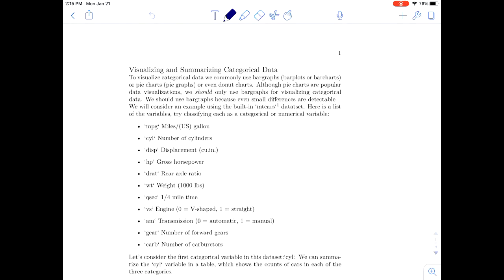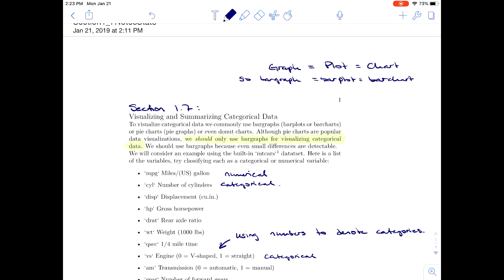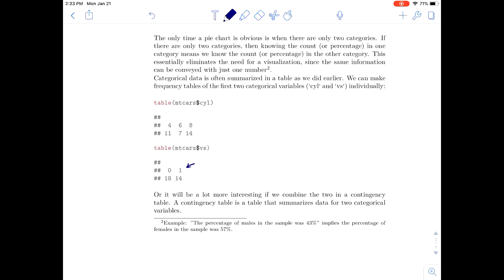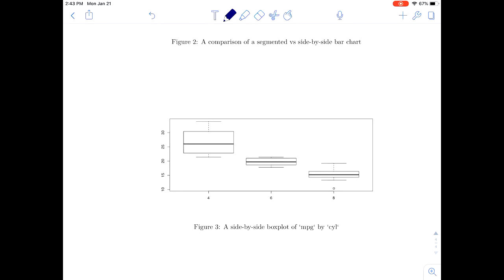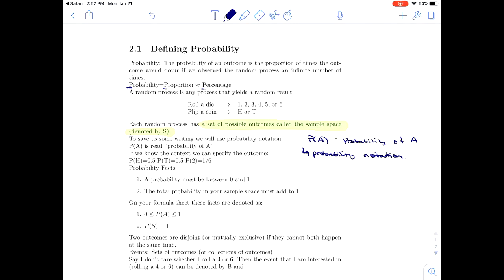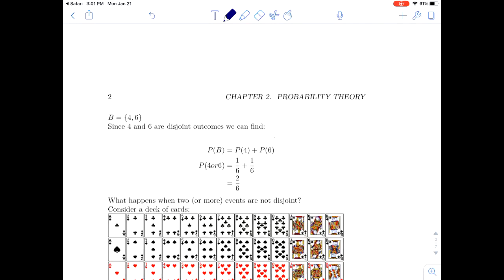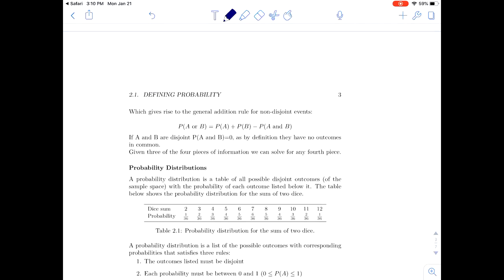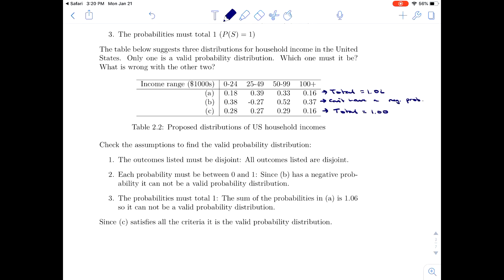Stat 124 Jan 21 2019